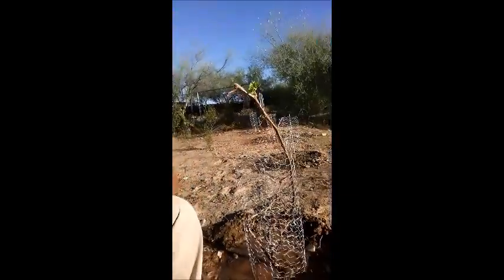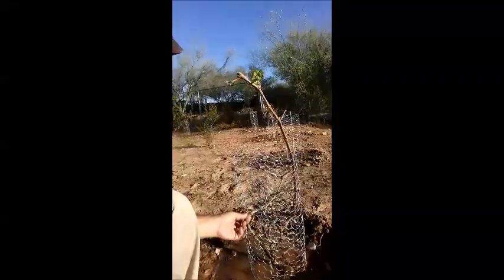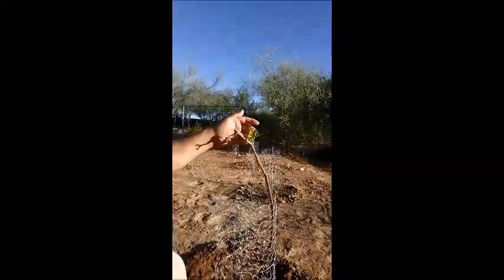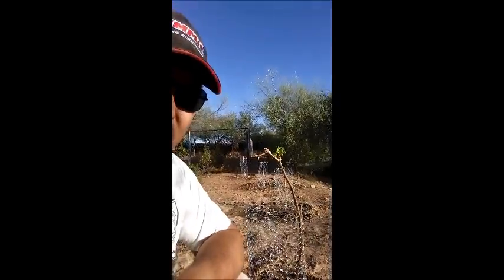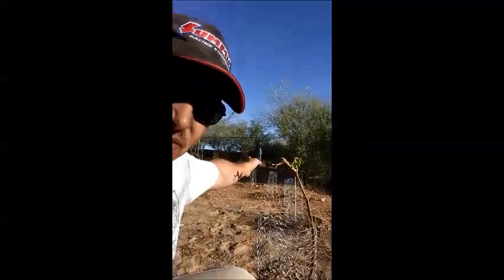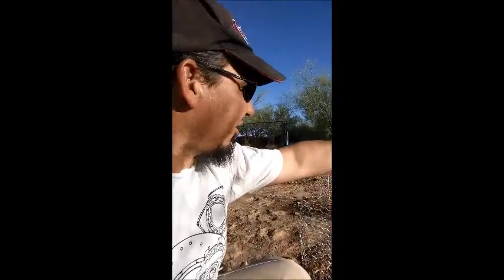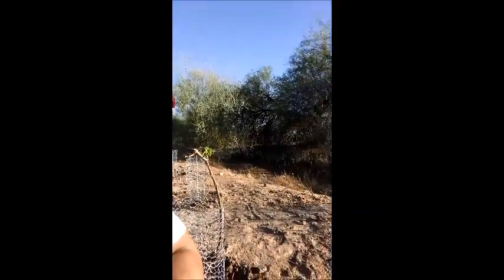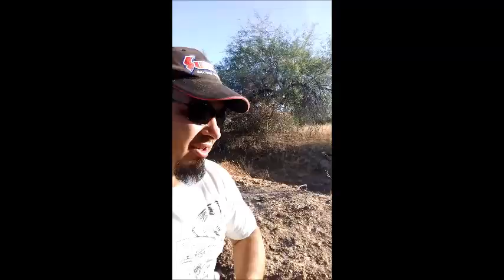Welcome to Southwest homestead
We just moved into our new Homestead and are excited!!